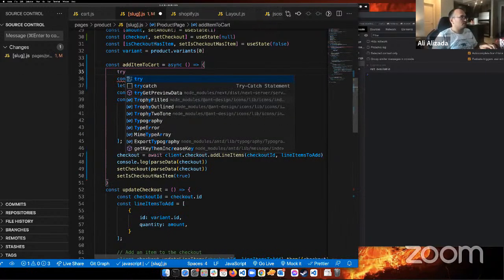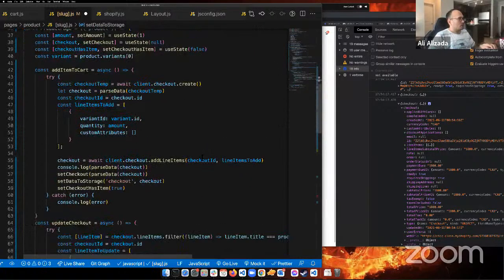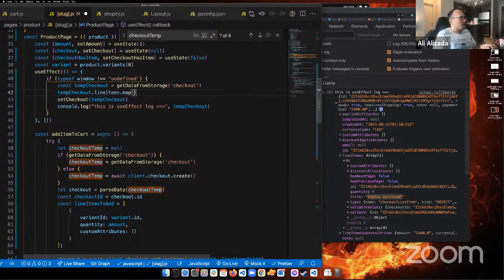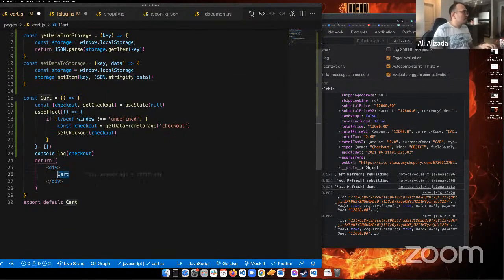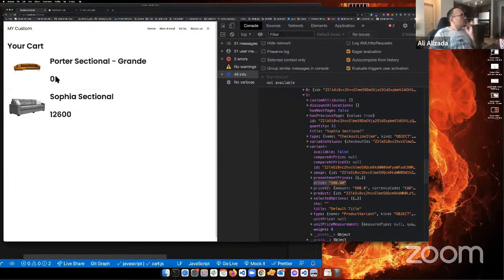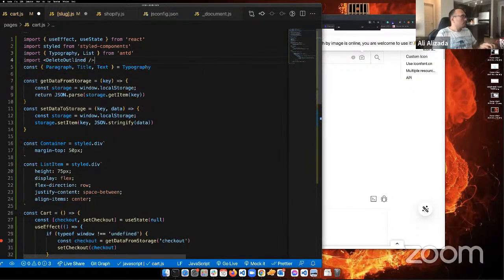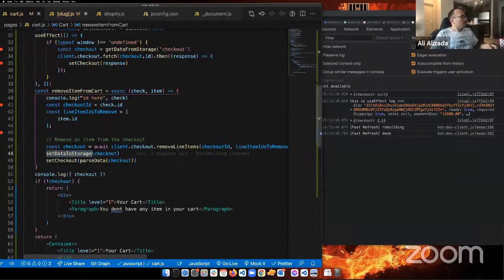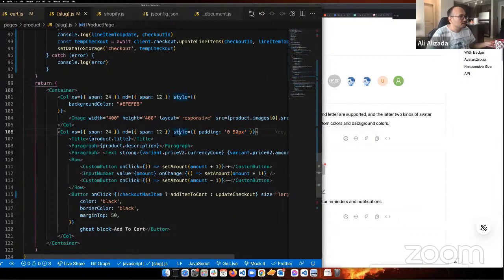Nextjs, shopify, part 3